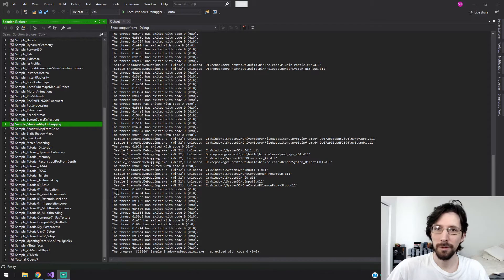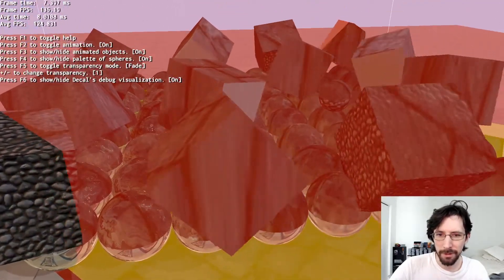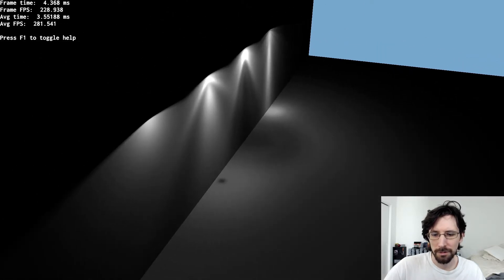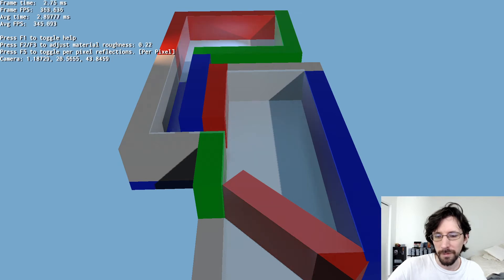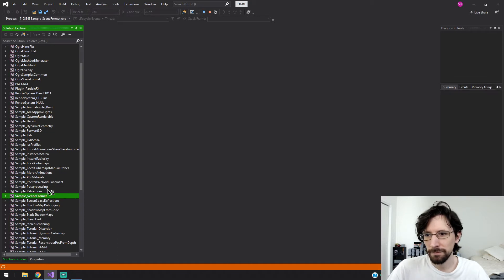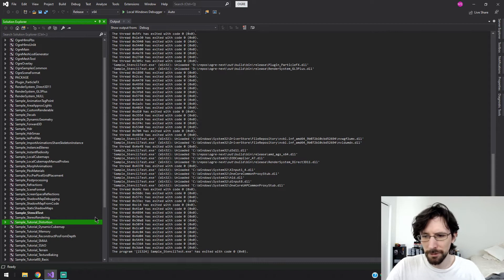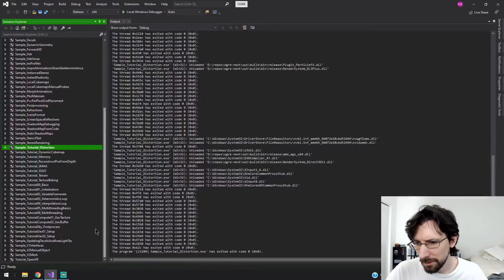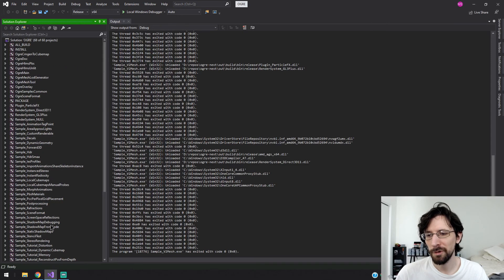Ogre-Next Samples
Please leave your feedback or questions in the comments!